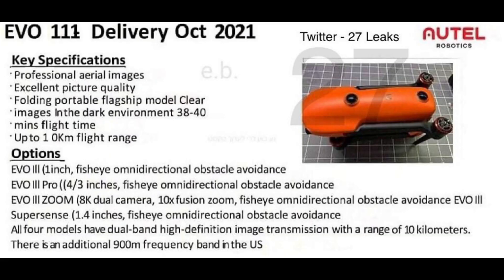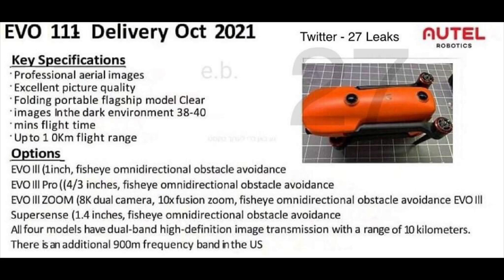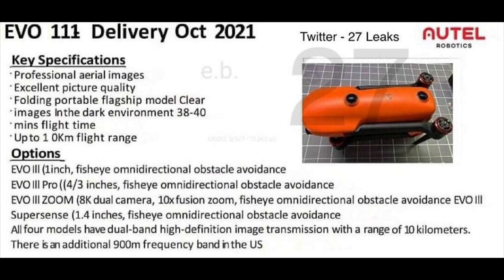Autel Evo III Confirmed Specs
In today's video we talk about the specs of the Evo III.